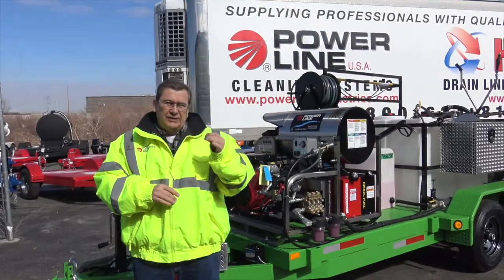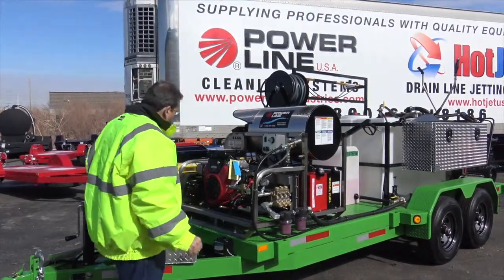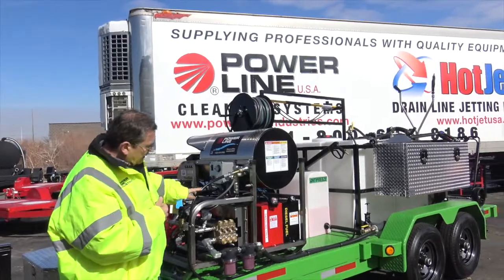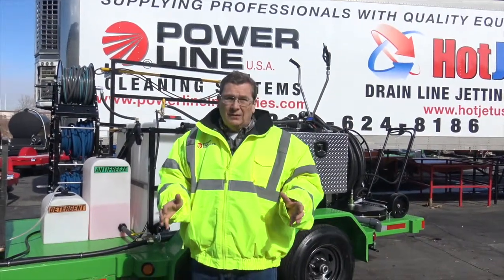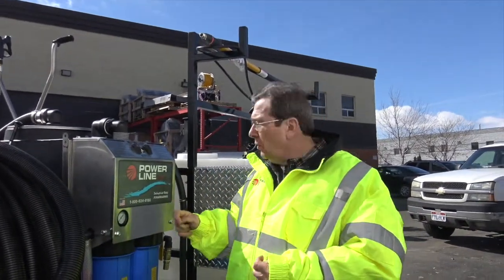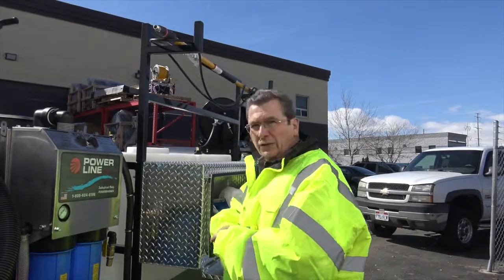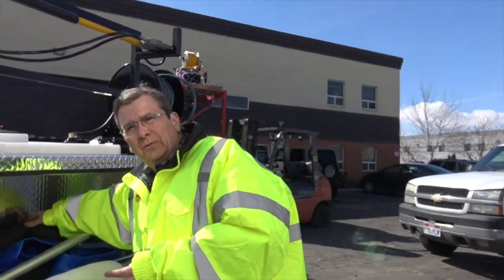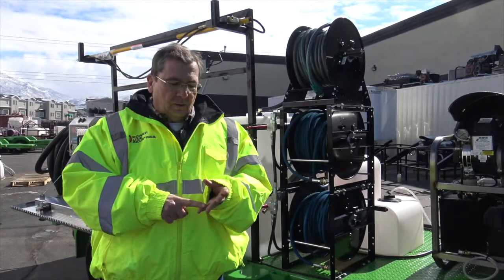Power Wash Trailer 23HP Enviromental ProPack2